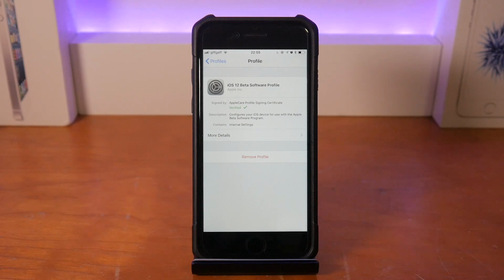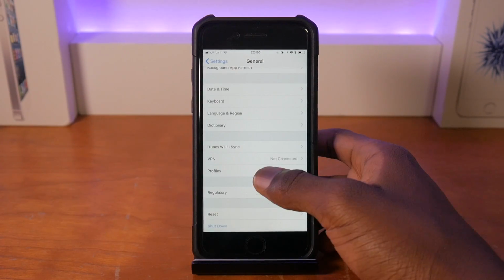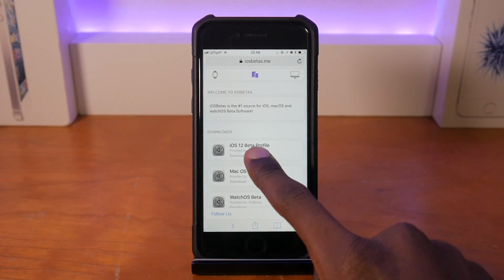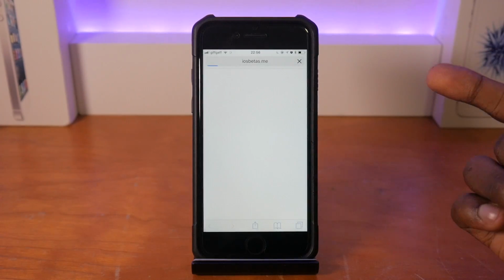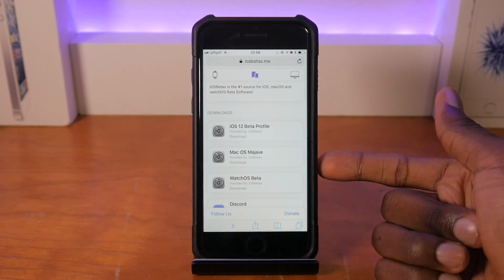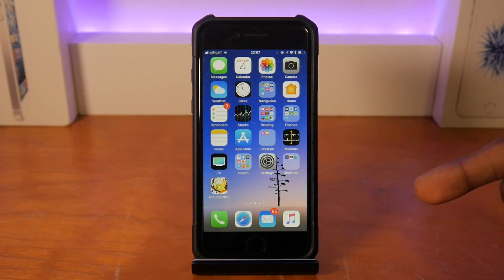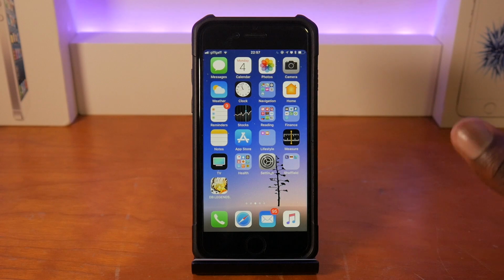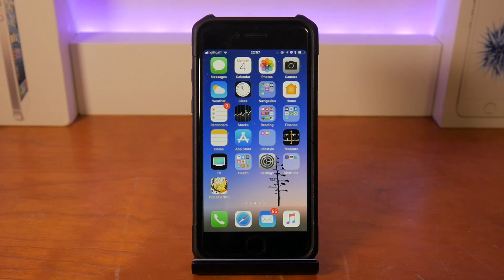Install iOS 12 Beta for FREE! | No Computer Needed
WWDC packed a lot of good stuff including the beta release of iOS 12 which is supported on the iPhone 5S. That is some good stuff from apple.